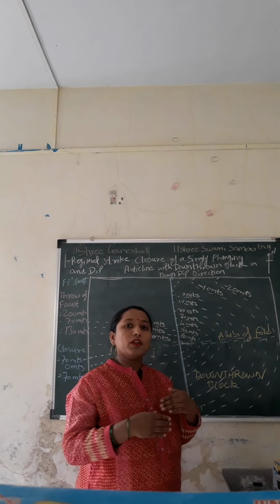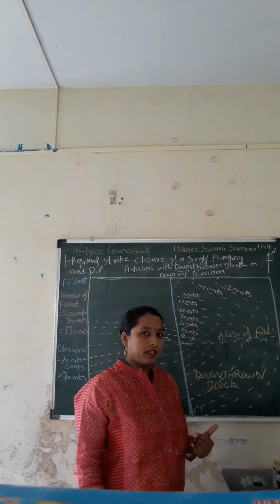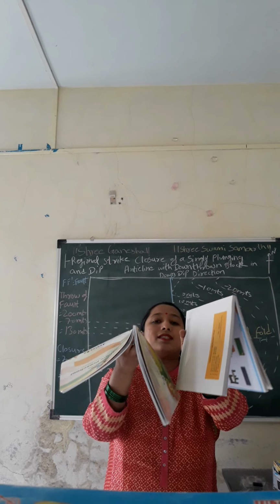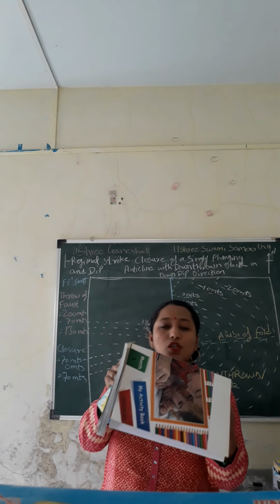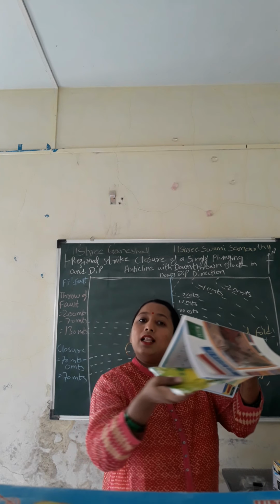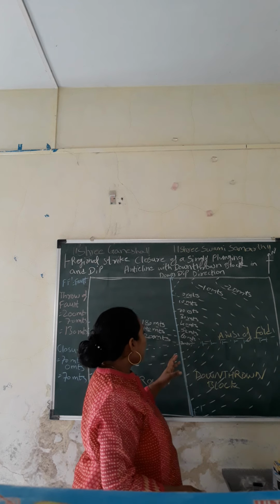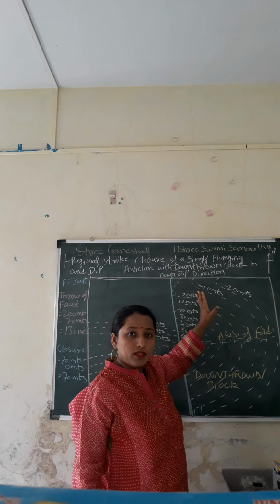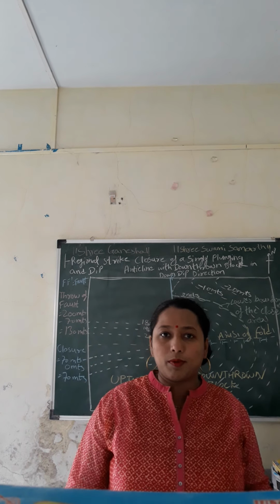Closure of a Singly Plunging Anticline cut by a Fault.